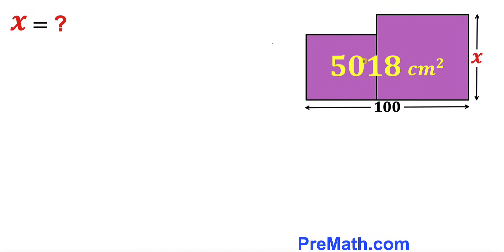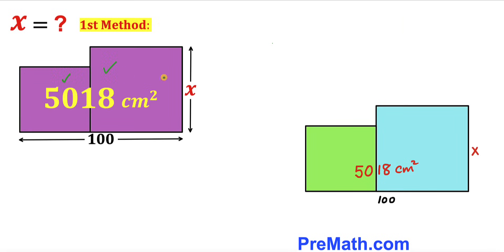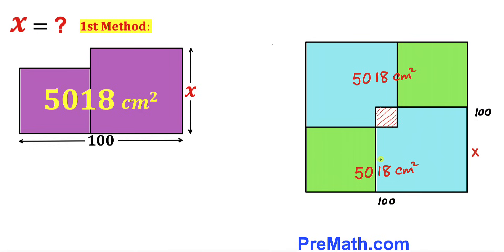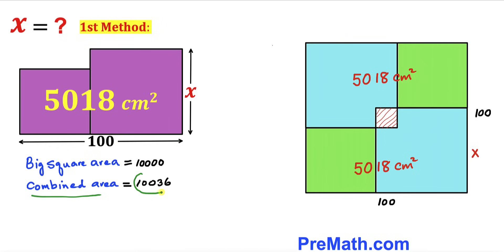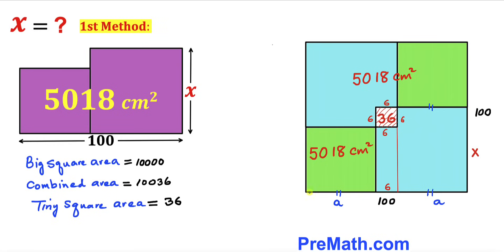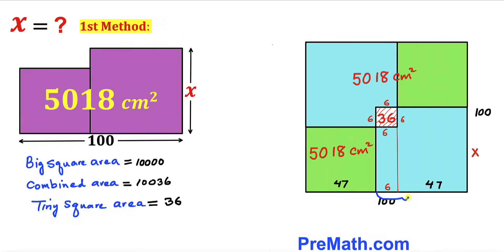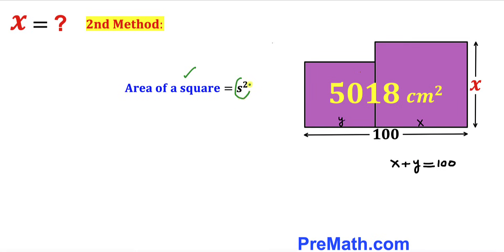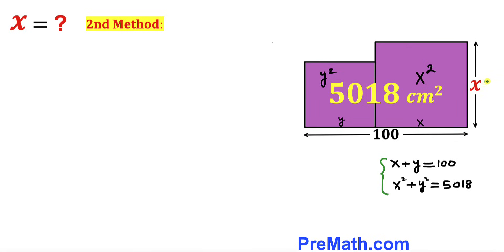Two Methods to calculate the side length X | (Step-by-step explanation)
Learn how to calculate the side length X of the square. Important Geometry and algebra skills are also explained. Step-by-step tutorial by PreMath.com

blackpenredpen
math olympics
olympiad exam
math olympiada
British Math Olympiad
olympics math
olympics mathematics
Number Theory
mathcounts
math at work
Pre Math
Olympiad Mathematics
Olympiad Question
Find Area of the Shaded Triangle
Geometry
Geometry math
Geometry skills
Right triangles
Exterior Angle Theorem
pythagorean theorem
Isosceles Triangles
Area of the Triangle Formula
Competitive exams
Competitive exam
Pythagorean Theorem
Square
Diagonal
Congruent Triangles
coolmath
my maths
mathpapa
mymaths
cymath
sumdog
multiplication
ixl math
deltamath
reflex math
math genie
math way